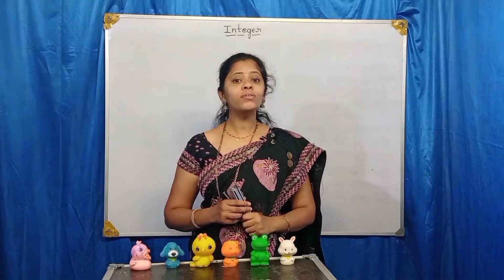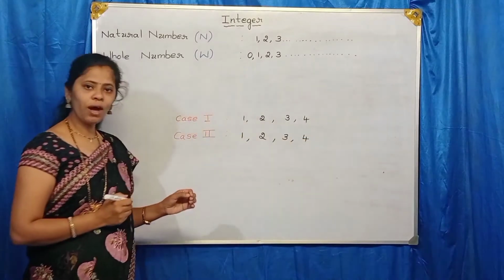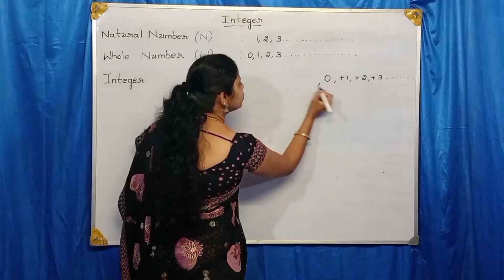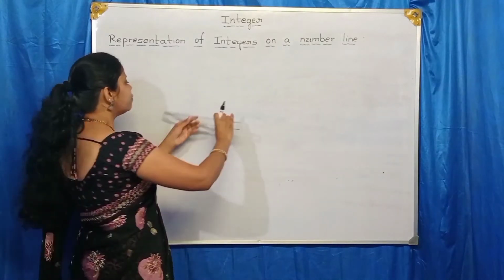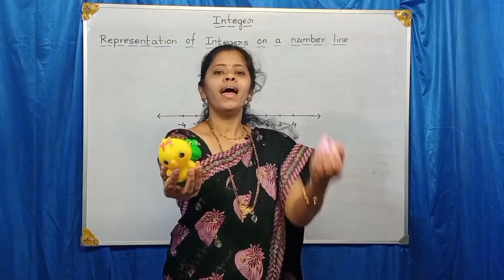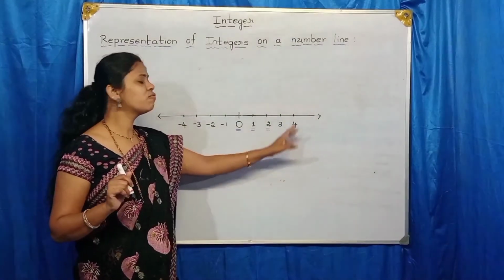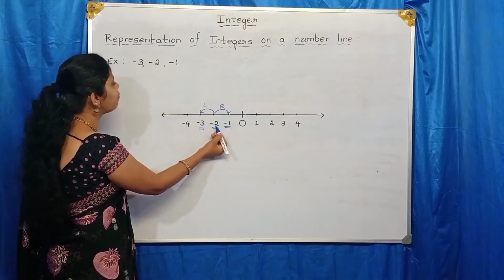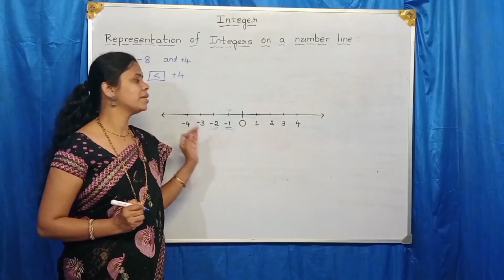Introduction of Integers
This video's helps in clear understanding of the concept 'Integers'.
          This video consists a well explanation about :
           1 ) Natural Number
           2 ) Whole Number
           3 ) Integers
          4 ) Representation Of Integers on a
                Number line
          5 ) Properties of Integers.

        This video helpful for the students. Specially it helps the students of 6th,7th, and 8th.